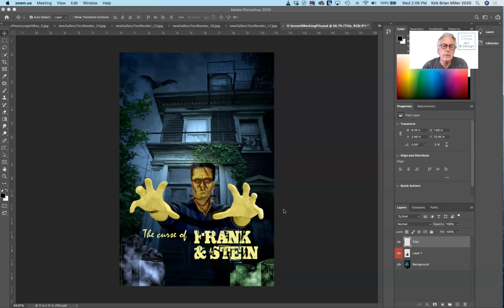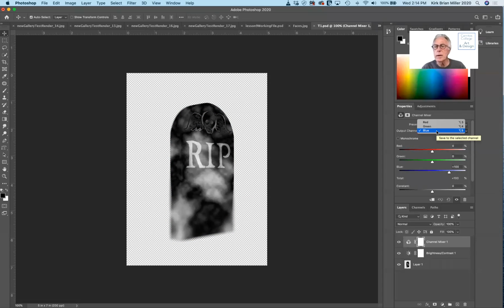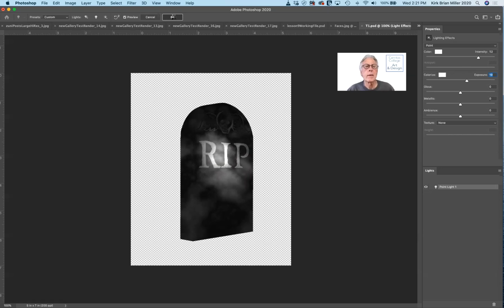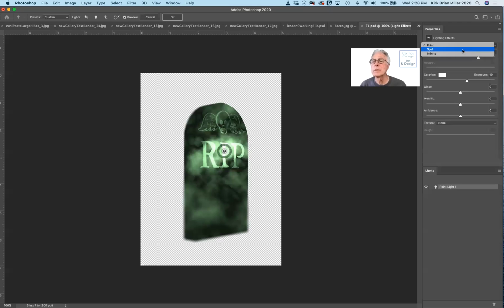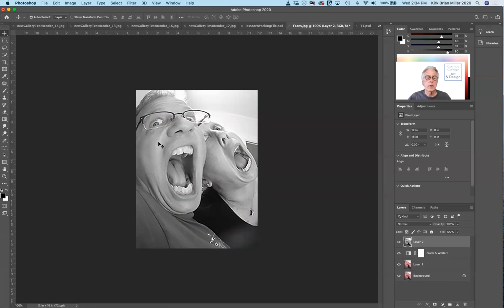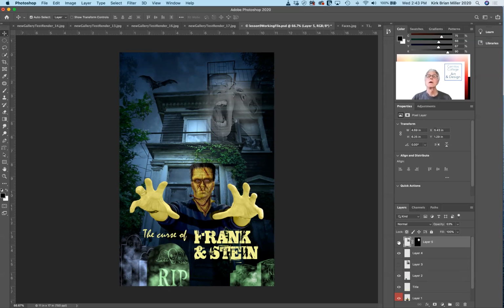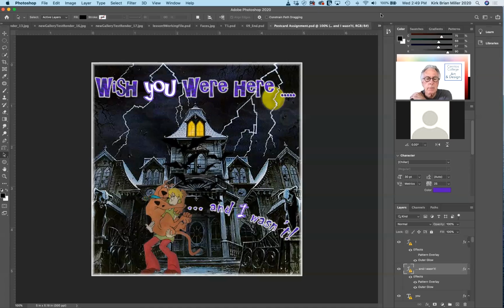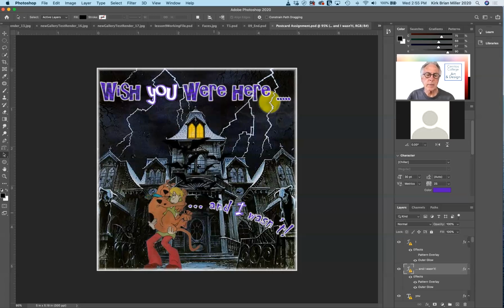Lecture 15 - Advanced Compositing (cont.) - Lesson 9 - Art 192 - Fall 2020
In this demonstration, I cover how to properly enlarge low res. images as well as use the History Panel or use Filters non-destructively with Object Layers.